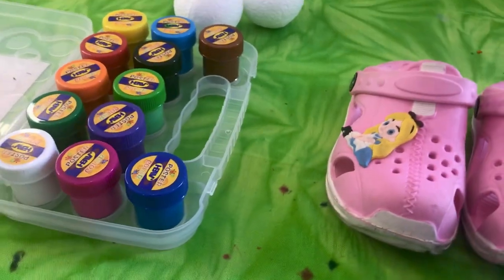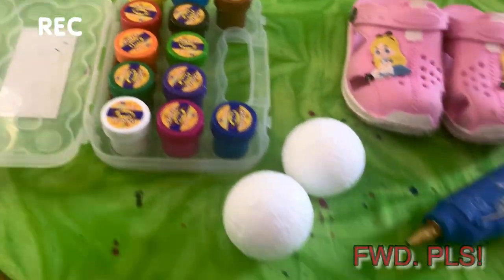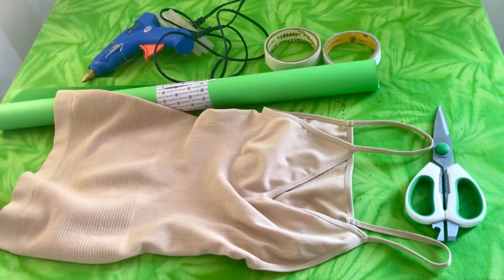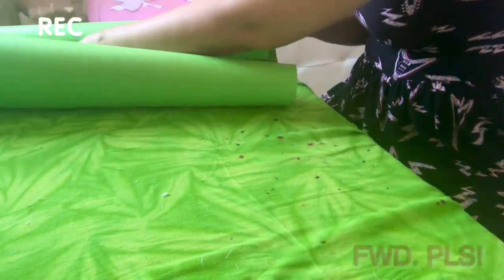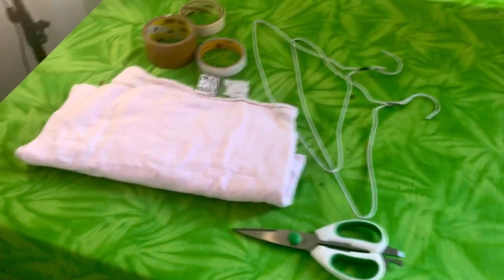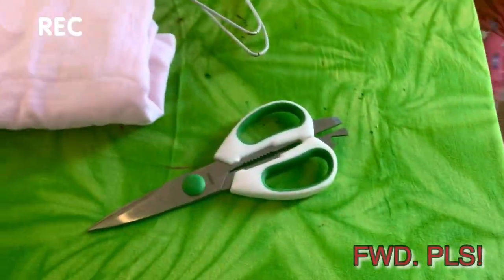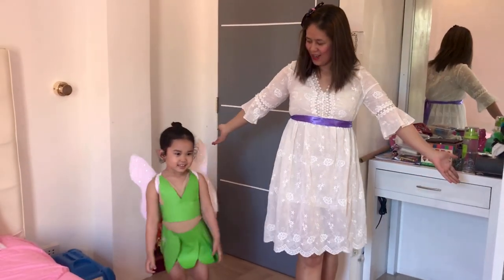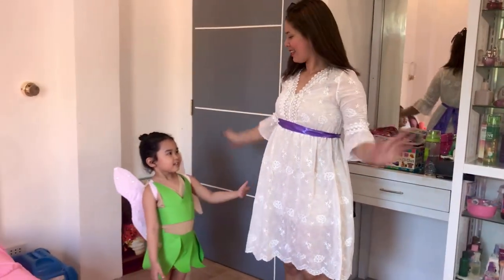Making Cosplay Costume DIY (Tinkerbell)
About Us:
Hi, This is Cheng and Ammiel, we welcome you in our Channel,
this Channel are for those who care for their children & wanted to bond w/ them,
Hope you’ll find our vlogs as an inspiration, that everything can be fun you just
have to see it in the eyes of a child. Ammiel is our God daughter and she’s very cute

About the video:
This video will give our child confidence in making things, and it will also
remove boredom. Cosplay will also encourage a child to be creative and
passionate.